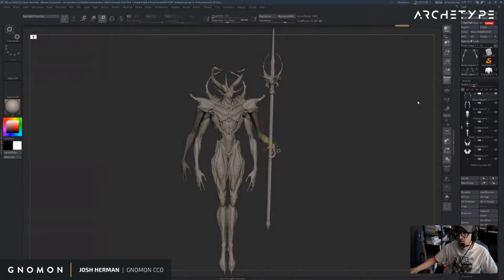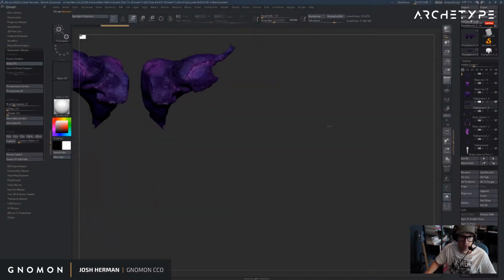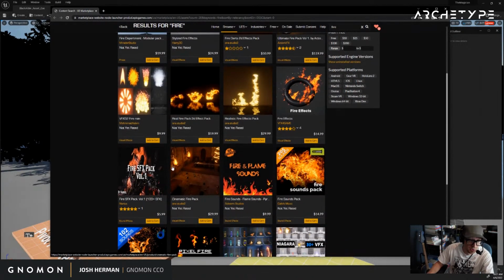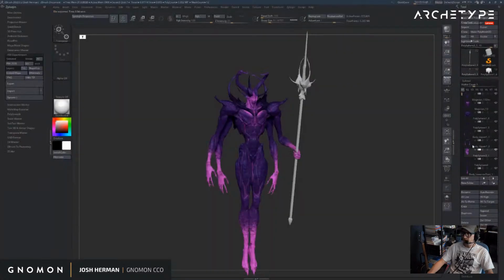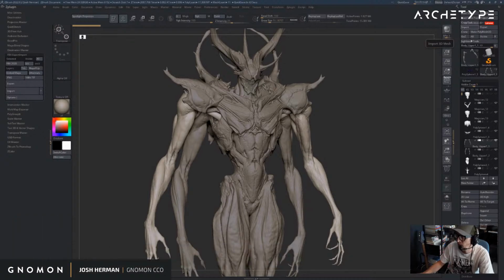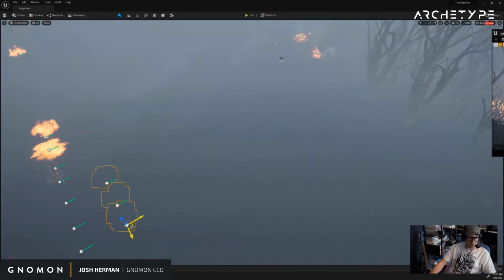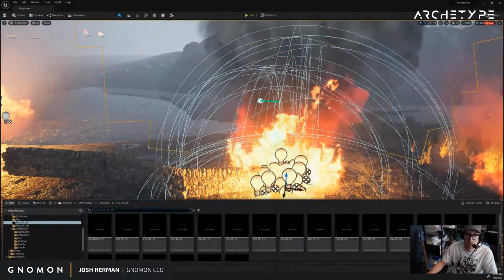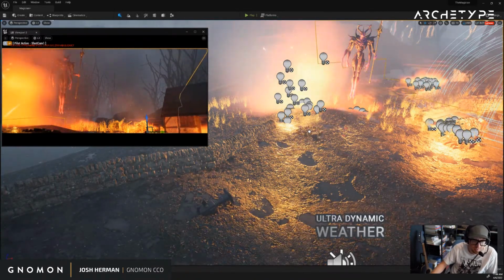KEYFRAME SCENE ASSEMBLY IN UNREAL [Archetype with Josh Herman, The Magician - Ep 4]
If you're interested in Character Creation, Concept Art, Character Design, 3D Modeling and want to learn the step-by-step process of bringing an idea to life... then you won't want to miss this weekly series where veteran character designer Josh Herman shows you his tips and tricks on how to make iconic characters in 3D using Zbrush, Unreal, and other software.

Josh is no stranger to groundbreaking character design. As a digital sculptor, he has worked on some of the biggest movies over the past decade including Guardians of the Galaxy, Spider-Man: Homecoming, Thor: Ragnarok, and Avengers: End Game. Josh is also a seasoned instructor and will answer viewer questions and provide insight into how to stay inspired, creative, and innovative when approaching a new character design.
This new, weekly livestream series will focus on the 12 literary archetypes, which help foster a sense of familiarity between characters and audiences. Each month, Josh will feature a character type (the hero, the outlaw, the ruler, the jester, etc.) and walk viewers through the entire creative process of character design resulting in a new, complete character!

00:00 - Livestream Countdown
04:54 - Title Sequence
05:26 - Intro & Recap
09:11 - The Magician Continued
14:09 - Steps Before Exporting to Unreal
26:09 - Prepping UE Scene While Decimating
57:14 - Fire VFX Preview & Import
1:10:08 - Importing FBX to Unreal
1:17:04 - Adjusting Scene
1:21:13 - Playing With Fire & Designing the Shot
2:05:52 - Wrap Up
2:07:49 - Outro